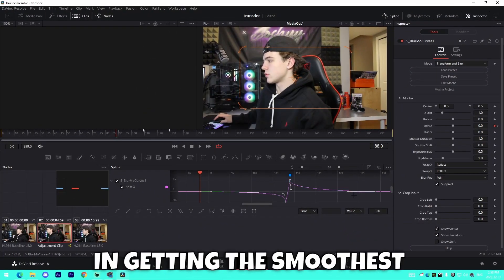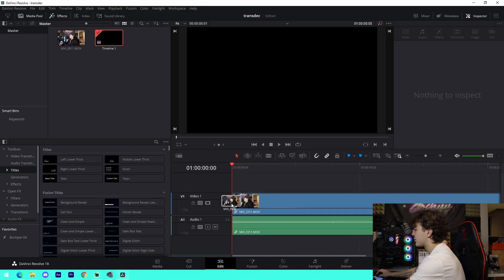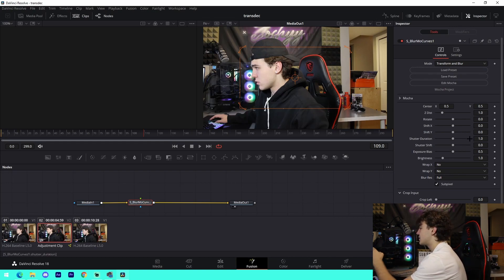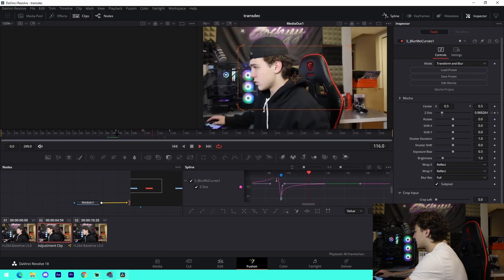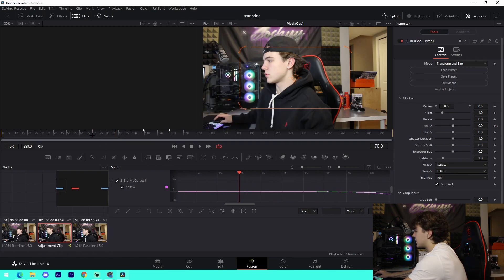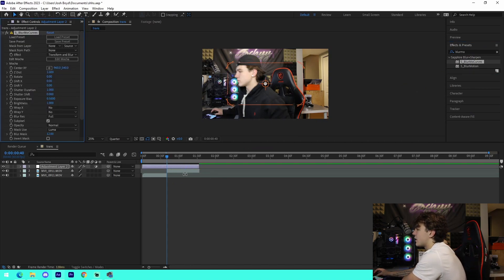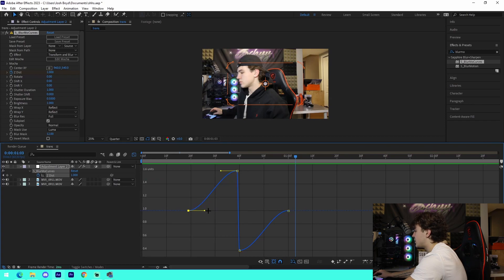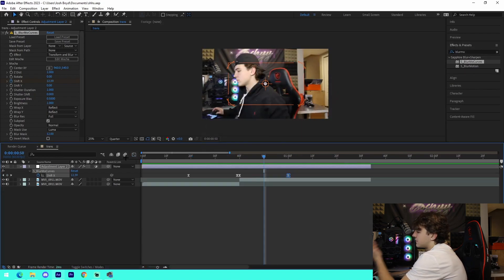How to Make the BEST TRANSITIONS for Your YouTube Videos! - Davinci Resolve & After Effects Tutorial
In this video I show off how you can add the best transitions for your YouTube videos in Davinci and After Effects.

music @rossgossage & @destroylonely